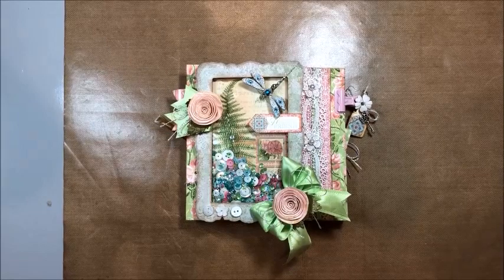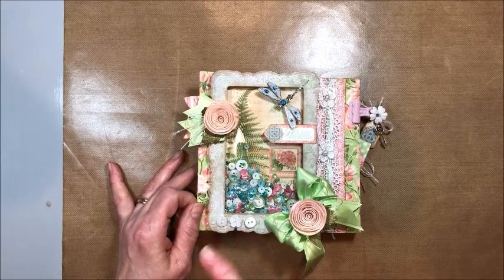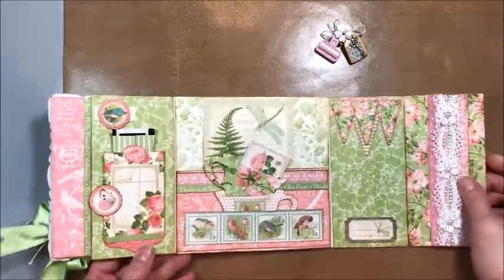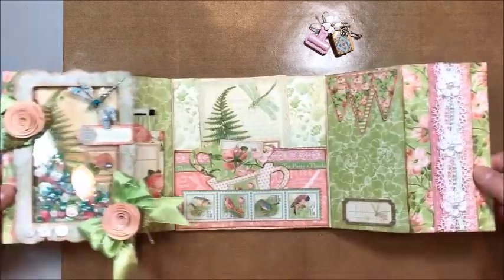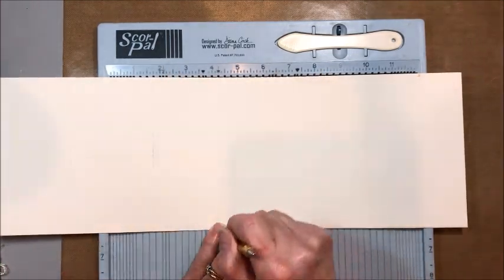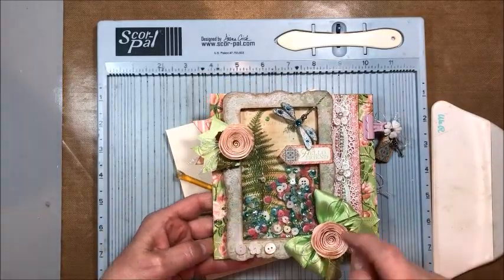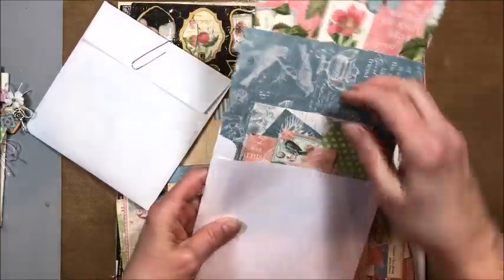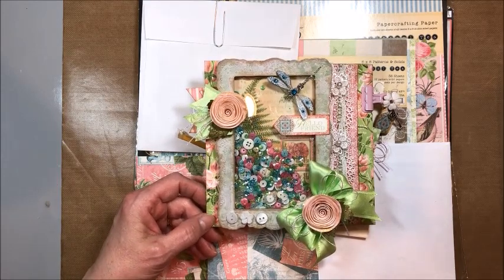Throwback Thursday Graphic 45 Botanical Tea Double Gatefold Card Tutorial and Paper Scrap Organizati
Throwback Thursday is a series designed to help you dig into your crafty stash of older paper collections and use them to make something fresh and beautiful
Today's tutorial showcases a great fancy fold card base that is a fabulous design for using up your scraps.  This 6" x 6" double gatefold card features Graphic 45's Botanical Tea collection, but you can use any paper you have in your stash.

In the course of the tutorial, I share the formula for creating a double gatefold card in any shape and size.  I also share some of my best tips and tools for keeping your paper scraps neat and organized.